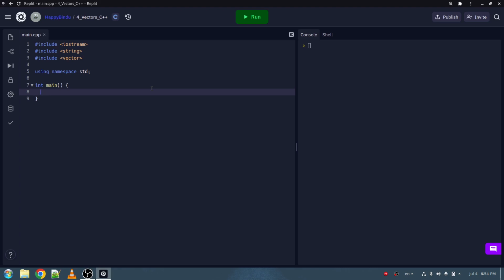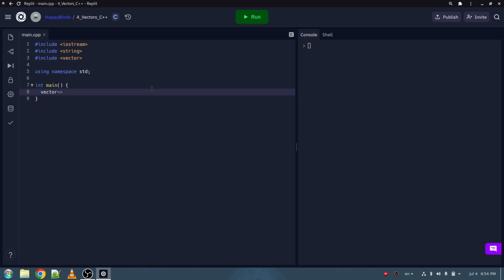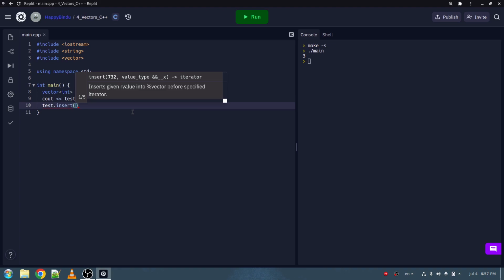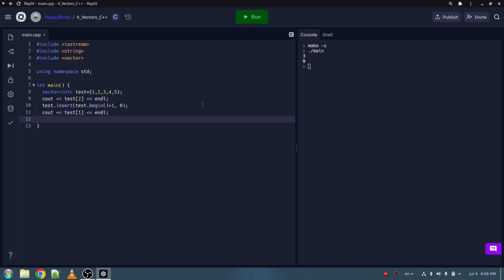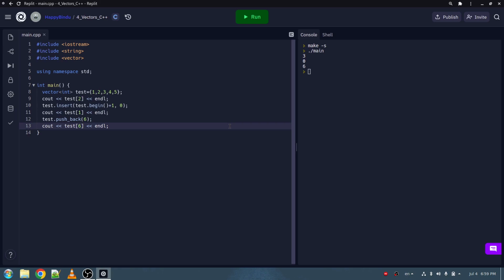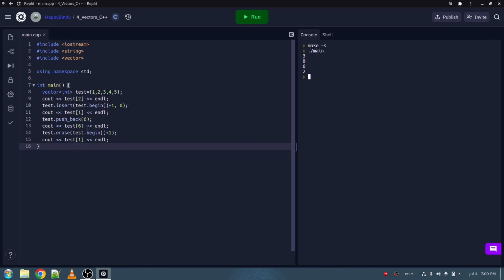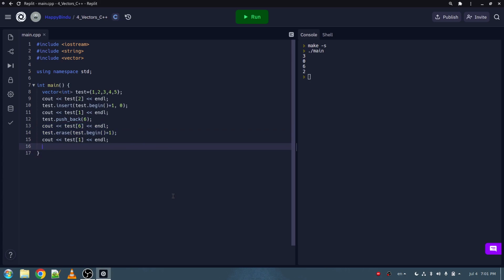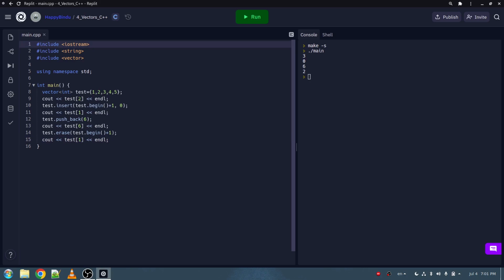How to make vectors in C++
In this video, we will show how to make vectors and use them in C++. Note that it is required to import the vector library using the include command.